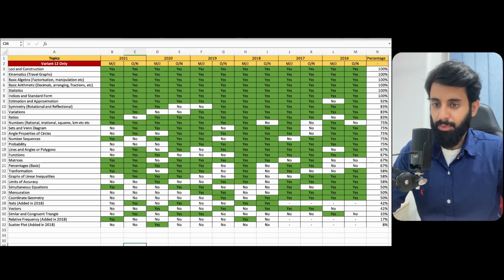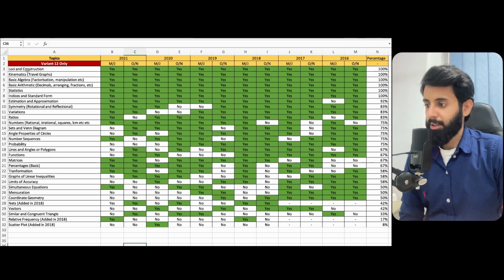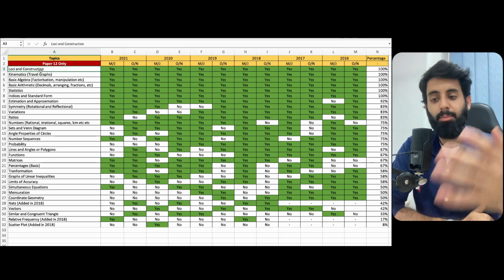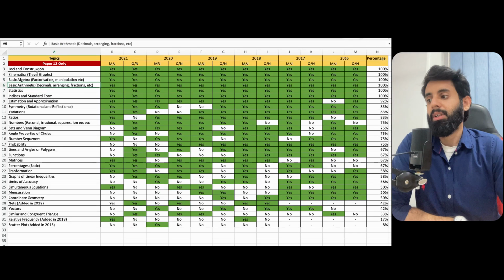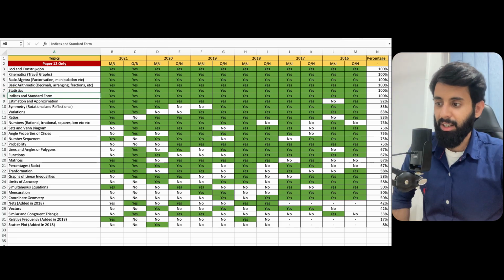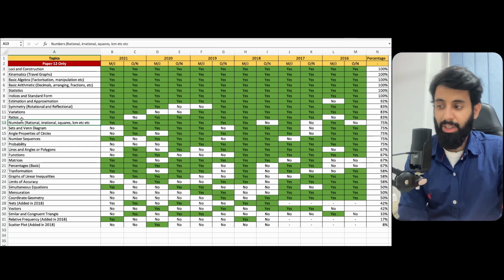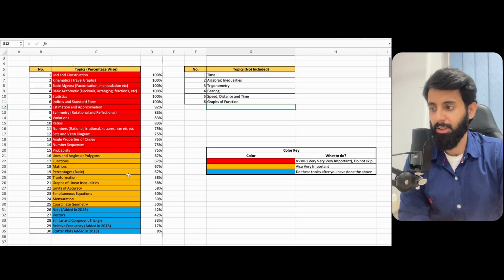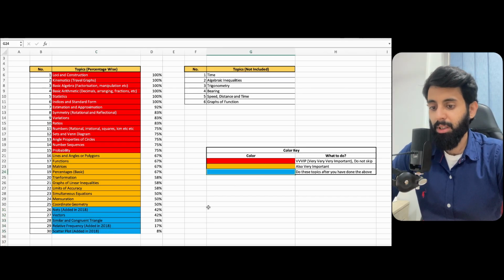O Level Math - MOST IMPORTANT Paper 1 topics through analysis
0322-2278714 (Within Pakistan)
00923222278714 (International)